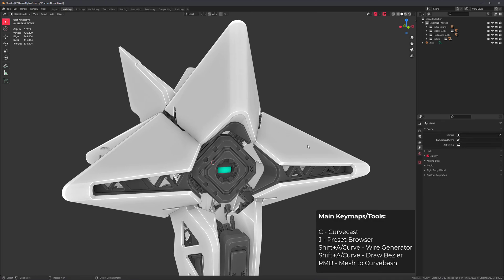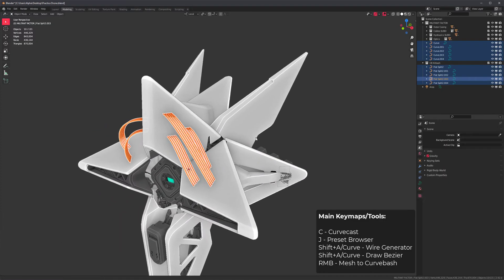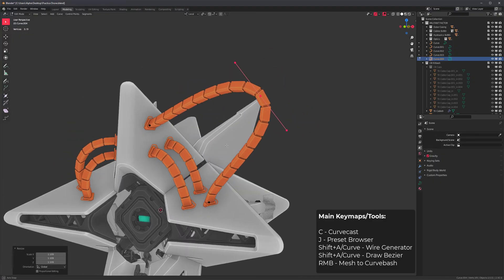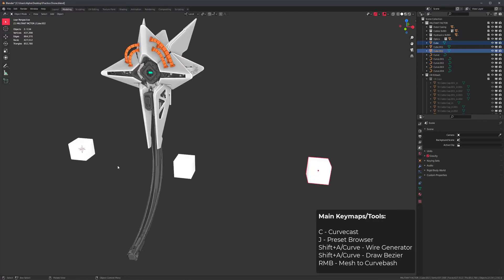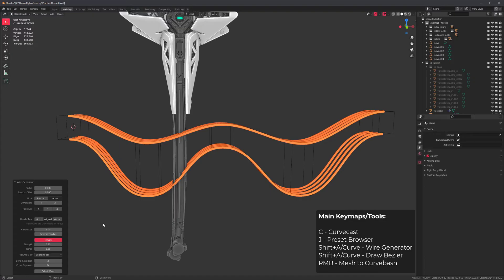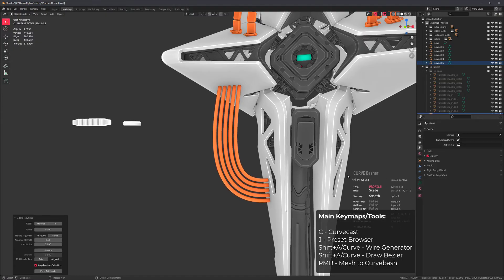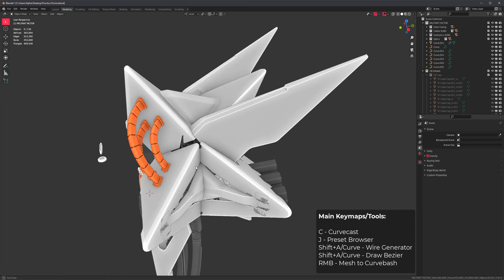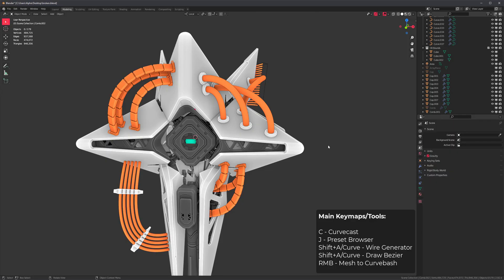Curvebasher Quickstart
This is just a super short intro to Curve Basher for new users, NOT a comprehensive dive into the addon's capabilities.